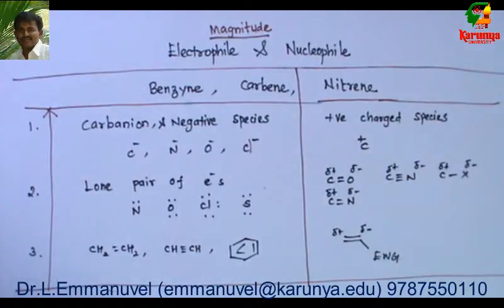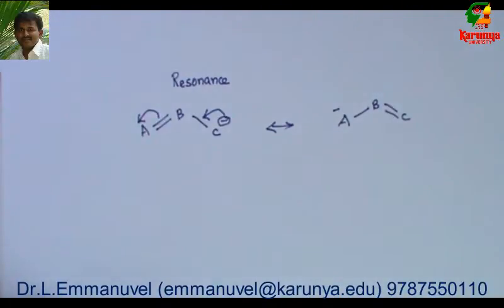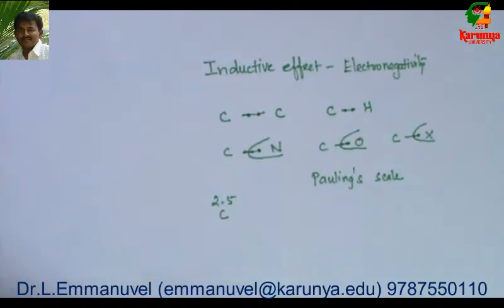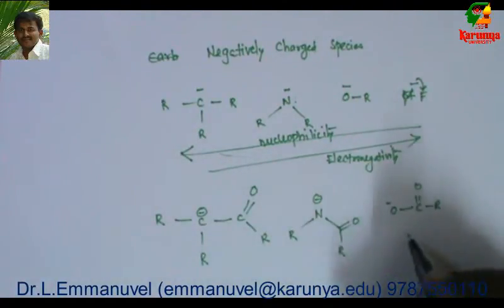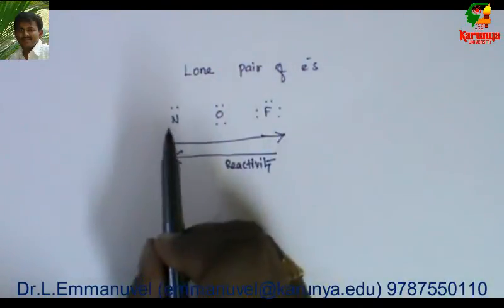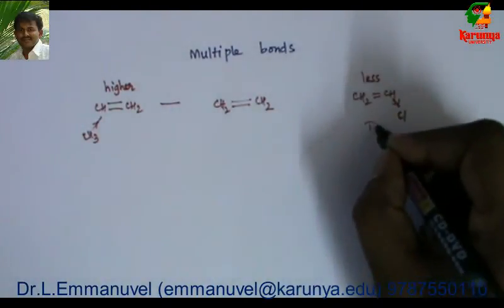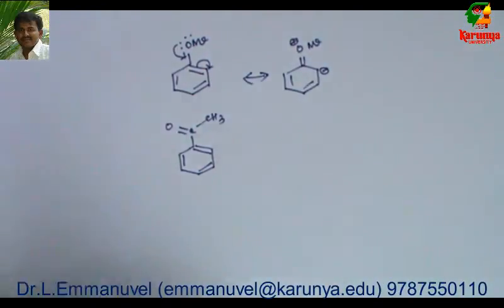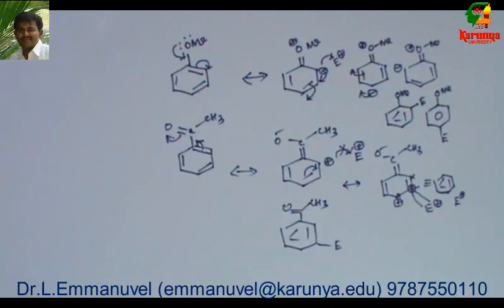CSIR NET organic chemistry problem by Dr.L.Emmanuvel